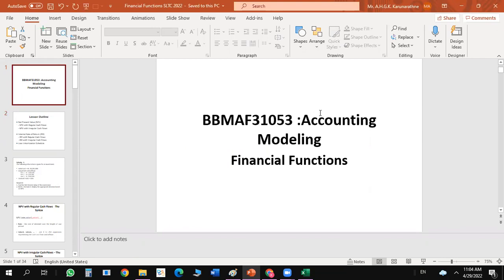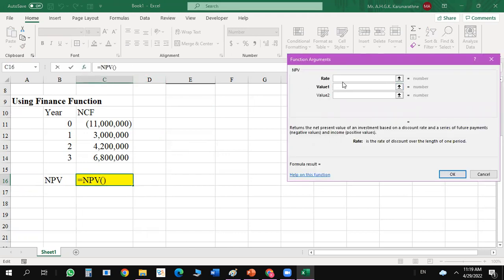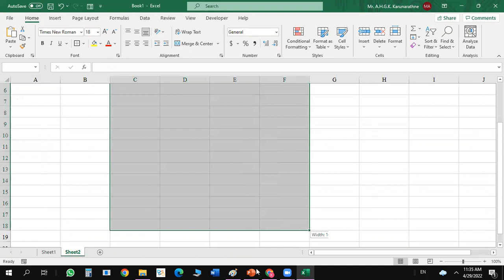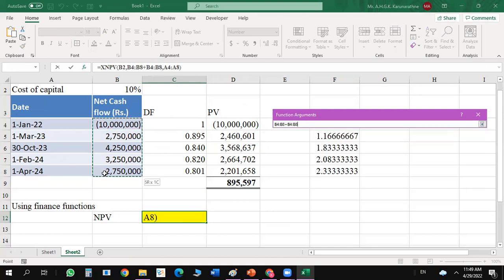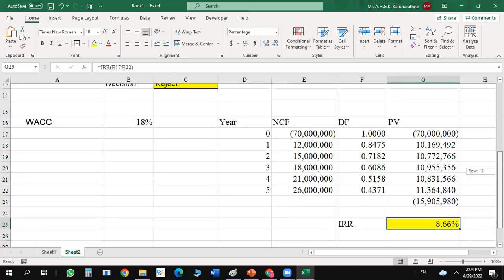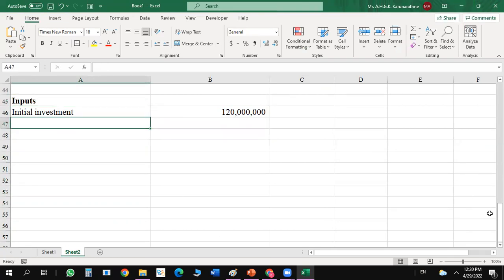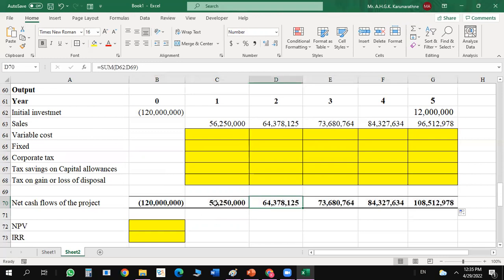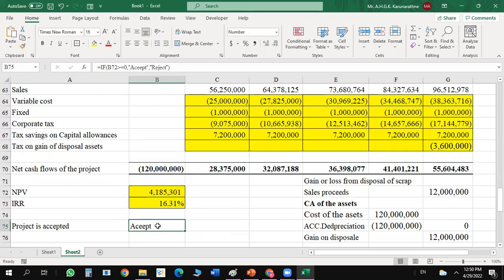Finance Functions NPV and IRR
How to compute NPV and IRR with Excel, NPV and IRR, How to make decision with NPV and IRR